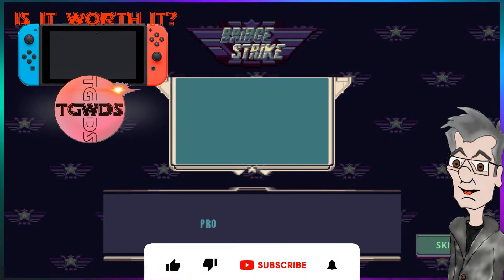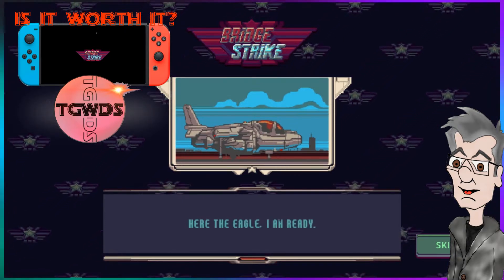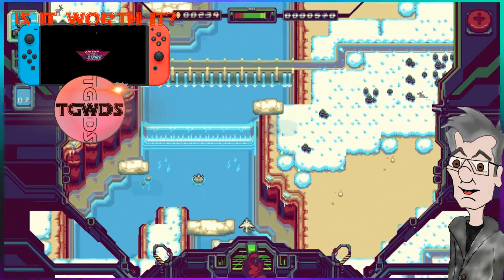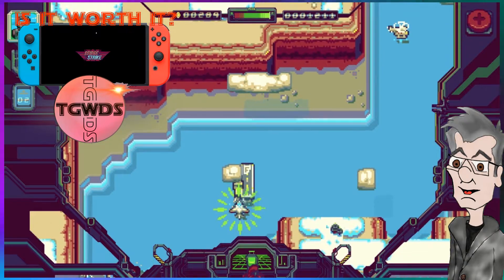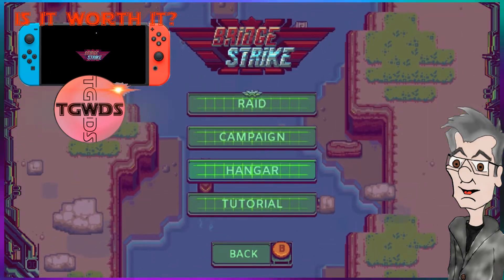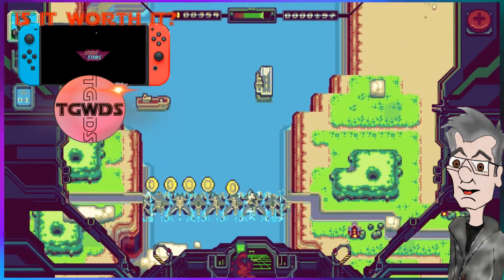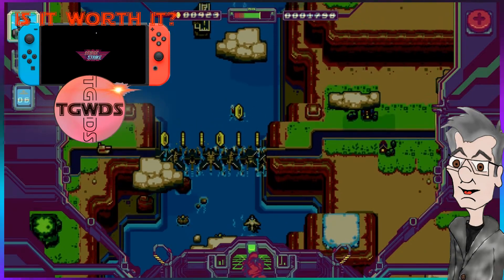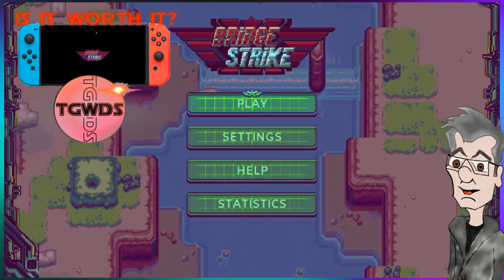IS IT WORTH IT? BRIDGE STRIKE | TGWDS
Dad plays and reviews Bridge Strike for the nintendo switch.